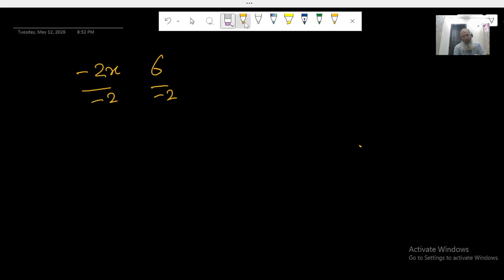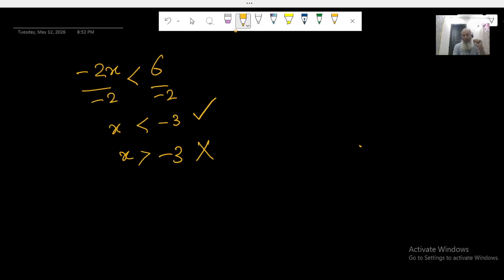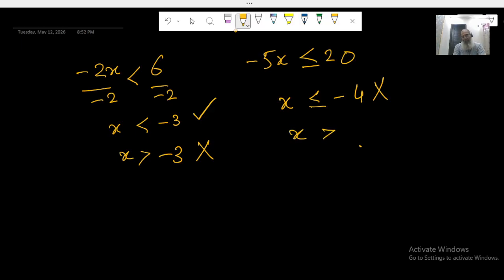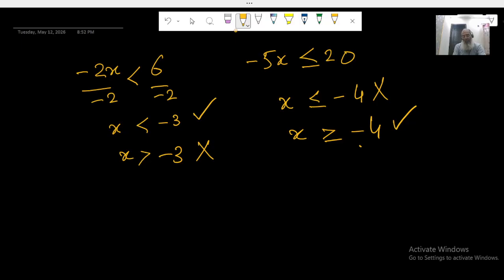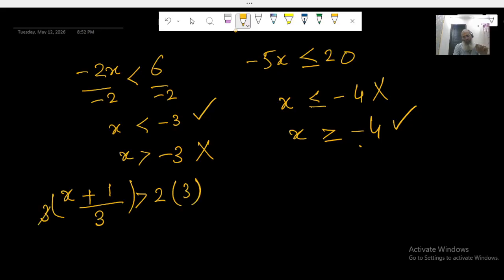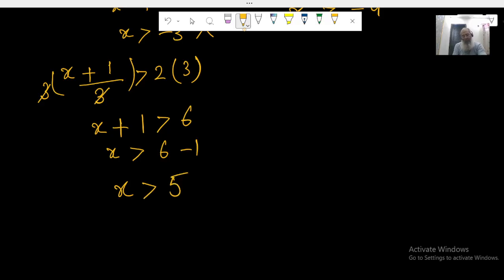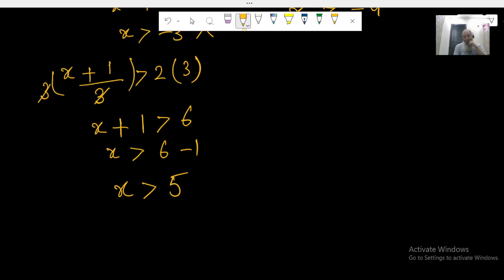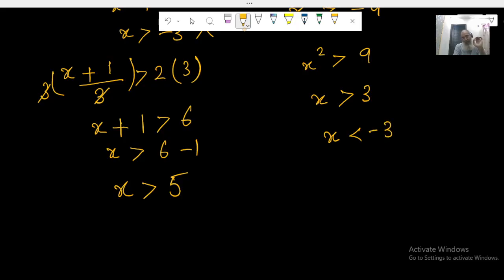Inequalities Made Easy | Top Tricks and Common Mistakes Students Always Make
Master inequalities with smart tricks and avoid the most common exam mistakes students make.
In this video:
Sign flipping tricks
Fraction inequalities
Squared inequalities
Number line logic
Interval testing methods
Common inequality errors
Perfect for: O Level, A Level, GCSE, Algebra 1, SAT, and beginner algebra students.